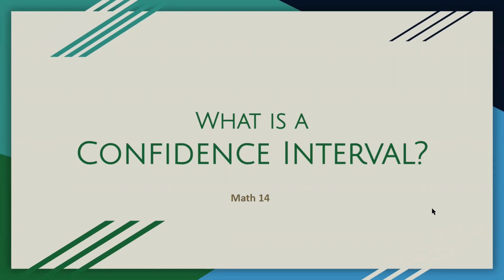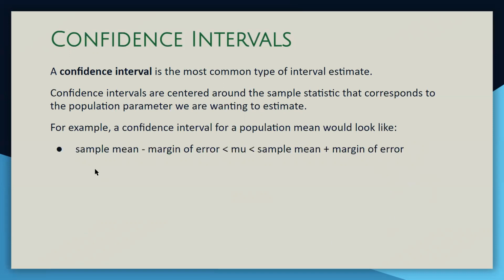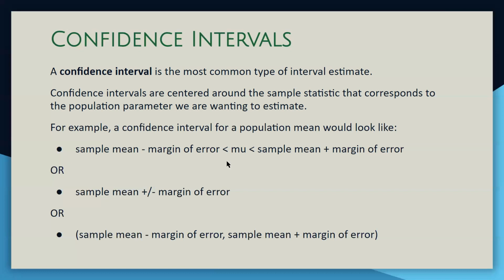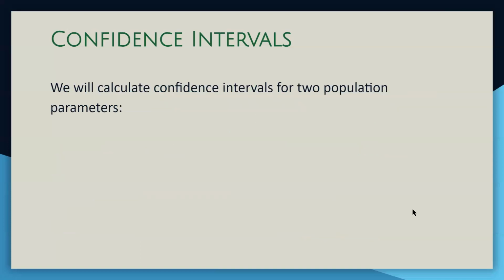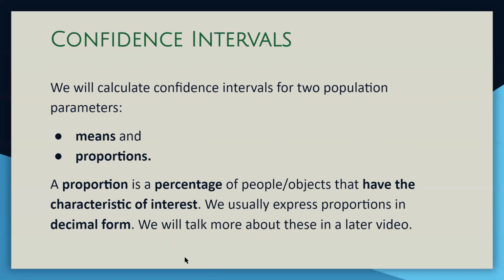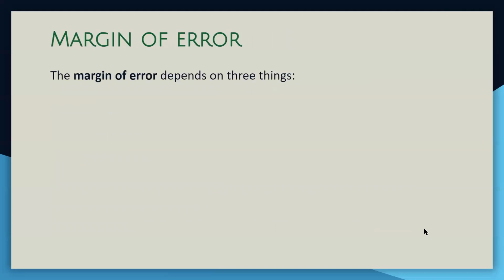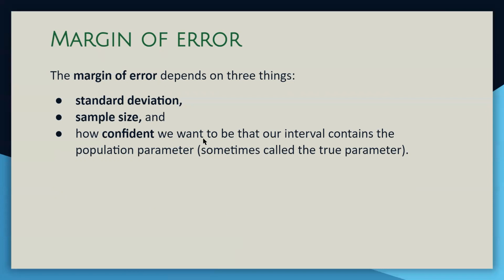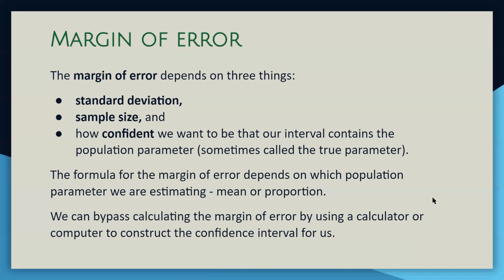Video 4.2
What is a Confidence Interval?